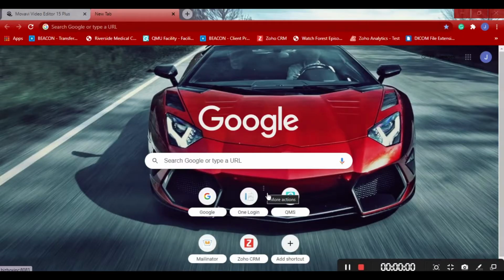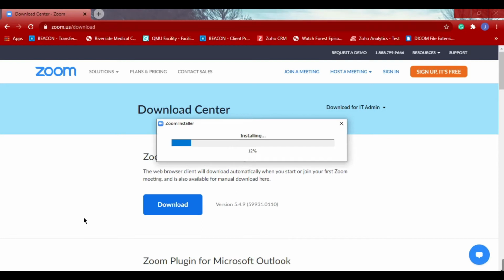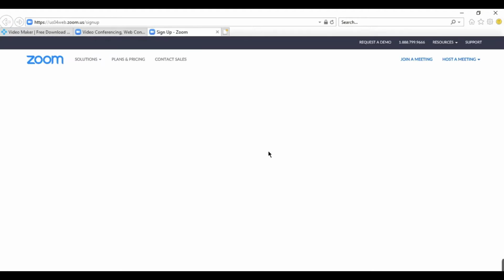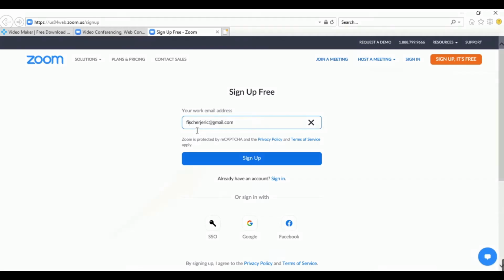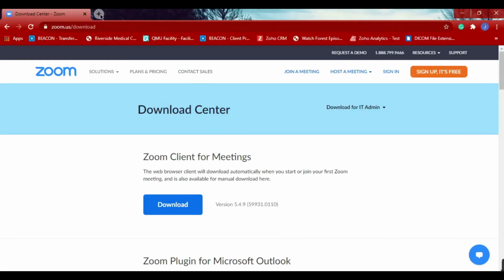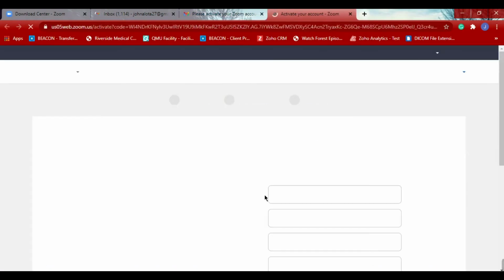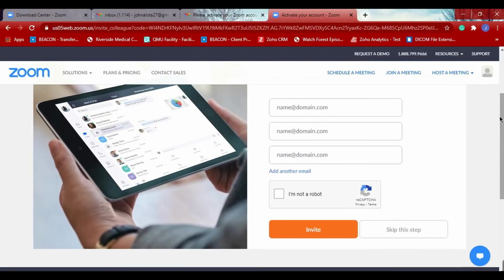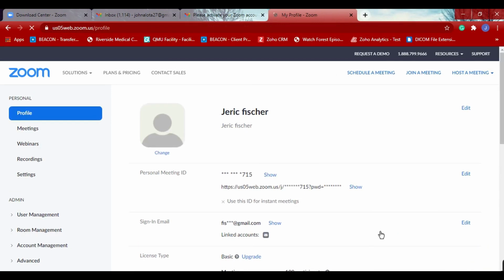Zoom Installation and how to create account